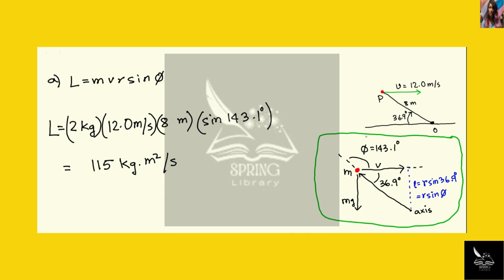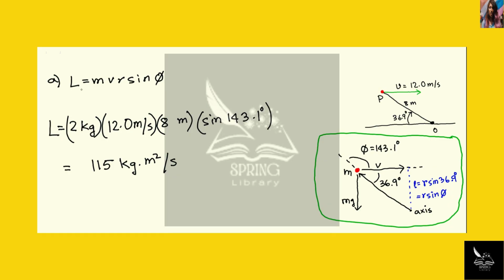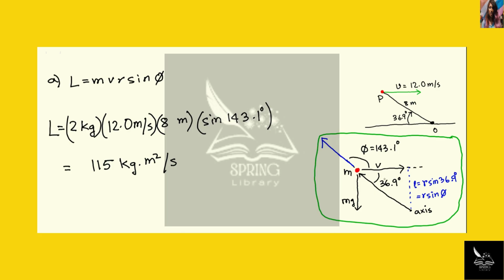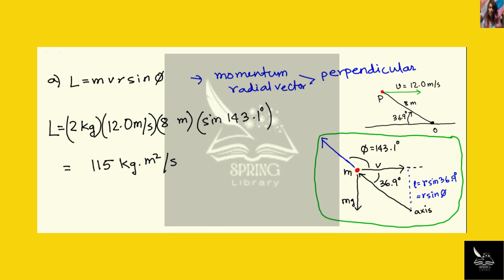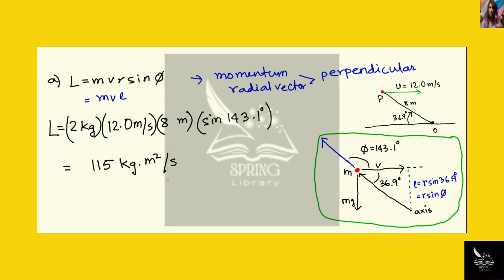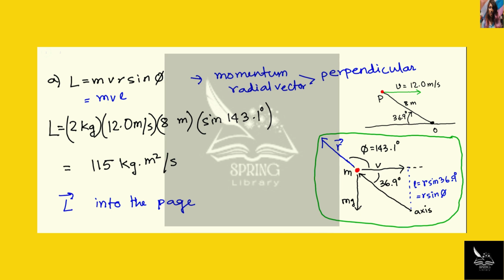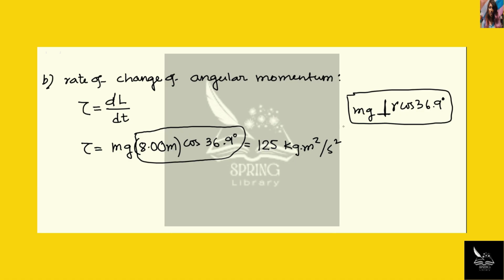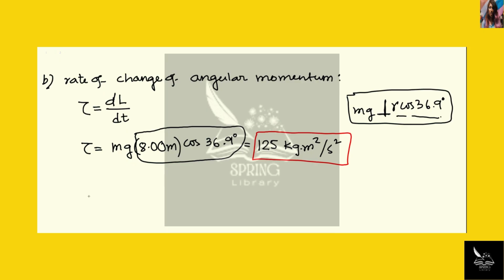A 2.00-kg rock has a horizontal velocity of magnitude 12.0 m/s when it is at point in (a) At this in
A 2.00-kg rock has a horizontal velocity of magnitude 12.0 m/s when it is at point in (a) At this instant, what are the magnitude and direction of its angular momentum relative to point ? (b) If the only force acting on the rock is its weight, what is the rate of change (magnitude and direction) of its angular momentum at this instant?